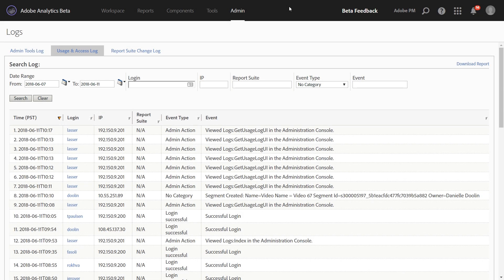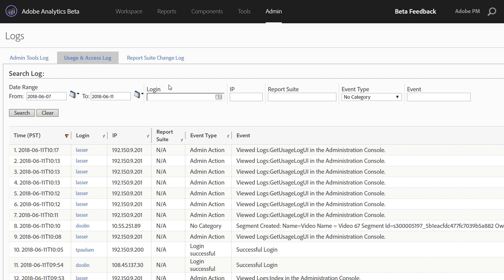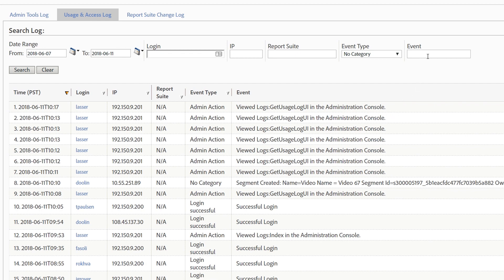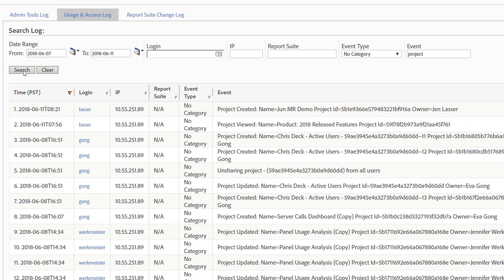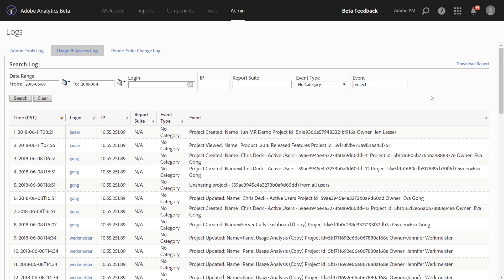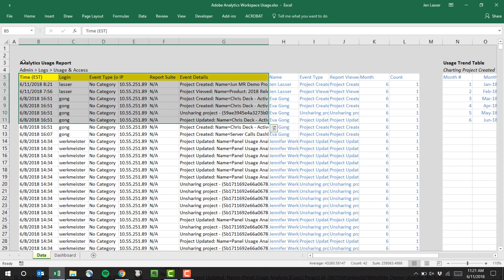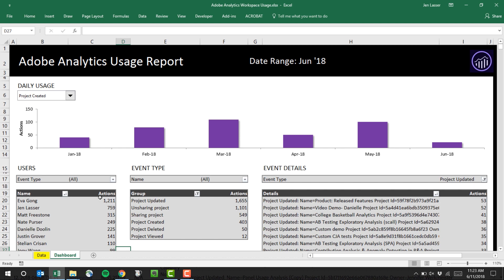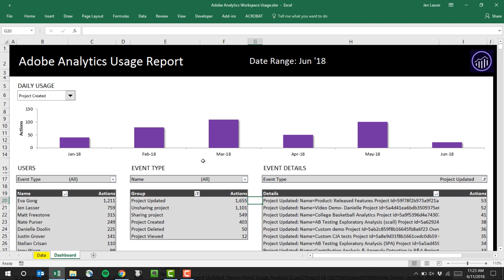Usage Log Tracking for Analysis Workspace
UPDATE: Since this video was released, we published a guide on how to do robust usage analysis IN Analysis Workspace.

Under Admin - Logs - Usage & Access, you can better understand your users' usage of Adobe Analytics. This video focuses specifically on measuring Workspace project usage.